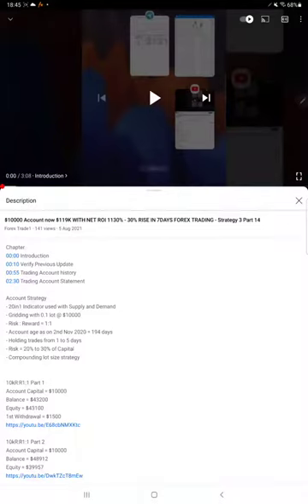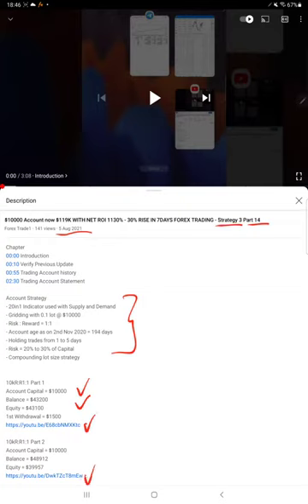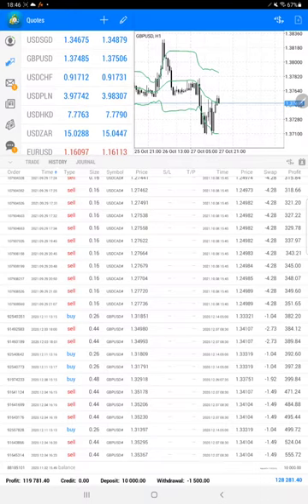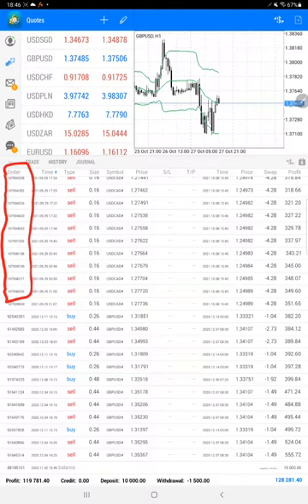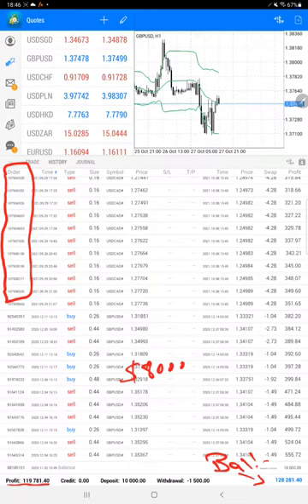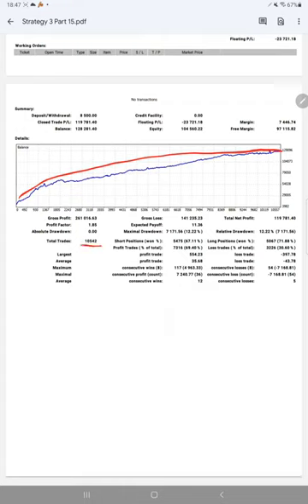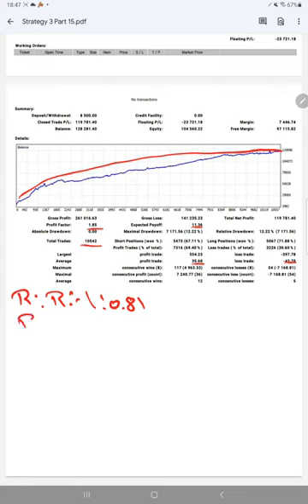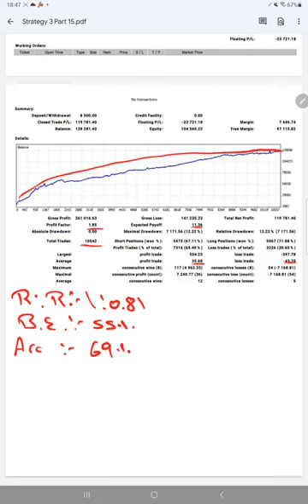$10000 Account now $128K WITH NET ROI 1190% - 60% RISE IN 60DAYS FOREX TRADING - Strategy 3 Part 15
Chapter
00:00 Introduction
00:10 Verify Previous Update
00:55 Trading Account history
02:30 Trading Account Statement

Account Strategy
- 20in1 Indicator used with Supply and Demand

10kR:R1:1 Part 1
Account Capital = $10000
Balance = $43200
Equity = $43100

10kR:R1:1 Part 2
Account Capital = $10000
Balance = $48912

10kR:R1:1 Part 3
Account Capital = $10000
Balance = $55000

10kR:R1:1 Part 4
Account Capital = $10000
Balance = $63200

10kR:R1:1 Part 5
Account Capital = $10000
Balance = $75813

10kR:R1:1 Part 6
Account Capital = $10000
Balance = $78779

10kR:R1:1 Part 7
Account Capital = $10000
Balance = $96500

10kR:R1:1 Part 8
Account Capital = $10000
Balance = $101987

10kR:R1:1 Part 9
Account Capital = $10000
Balance = $105230

10kR:R1:1 Part 10
Account Capital = $10000
Balance = $108026

10kR:R1:1 Part 11
Account Capital = $10000
Balance = $110743

10kR:R1:1 Part 12
Account Capital = $10000
Balance = $113729

10kR:R1:1 Part 13
Account Capital = $10000
Balance = $116440

10kR:R1:1 Part 14
Account Capital = $10000
Balance = $119639

10kR:R1:1 Part 15
Account Capital = $10000
Balance = $128281